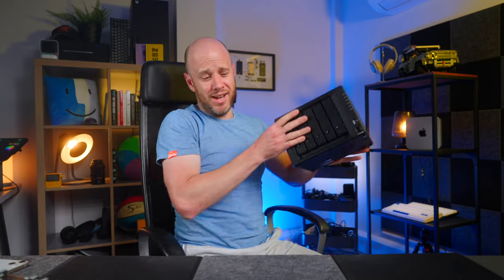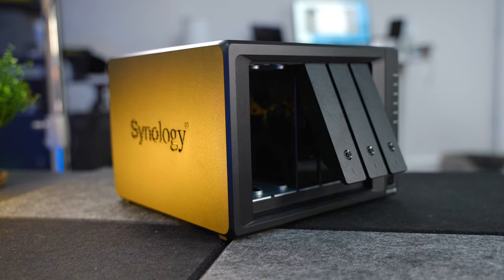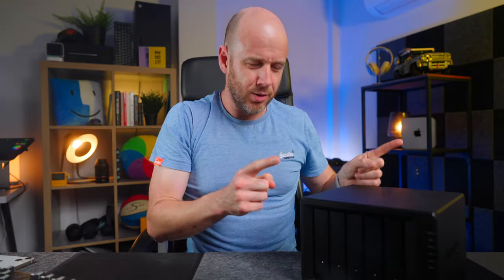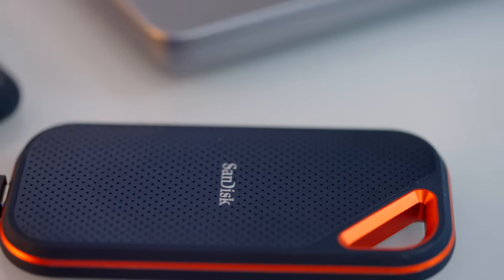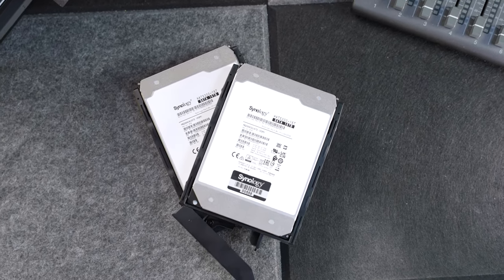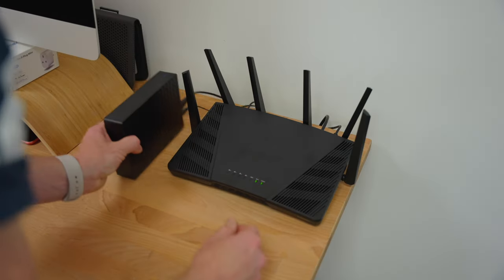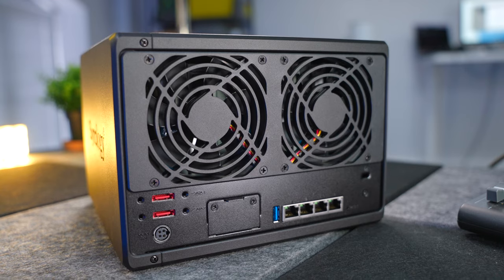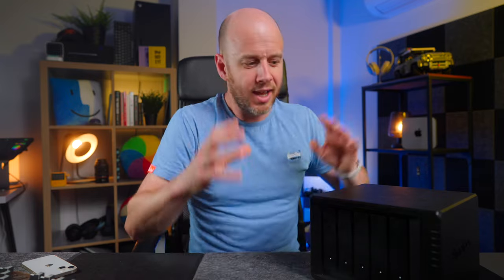Synology DS1522+ NAS review | Ultimate backup solution! | Mark Ellis Reviews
So… I’ve never spoken about my backup routine on this channel, because it has been absolutely terrible. Until now. Thanks to huge amounts of generosity from the team at Synology, I now have their latest DS1522+ DiskStation NAS installed at the studio, and it has revolutionised both my backup system and even my production process! Let’s get into it.

HIRE ME!

CHAPTERS
00:00 - Intro
00:56 - What’s a NAS?
01:46 - DS1522+ specs
03:22 - How I use my NAS
07:35 - Is it overkill?
08:50 - Thought on the DS1522+
10:24 - Final thoughts